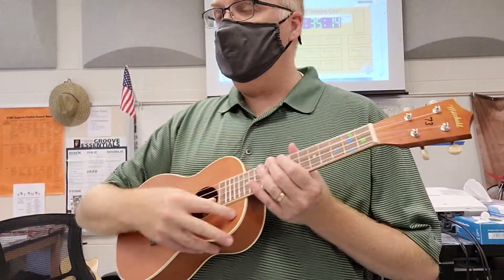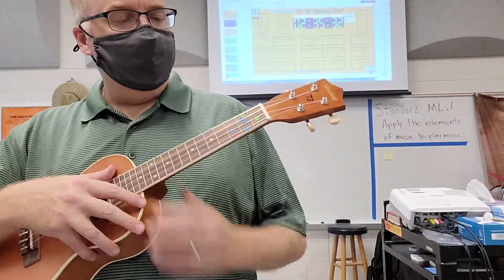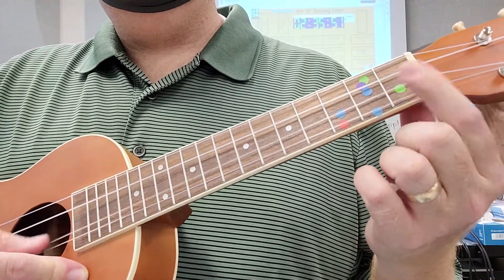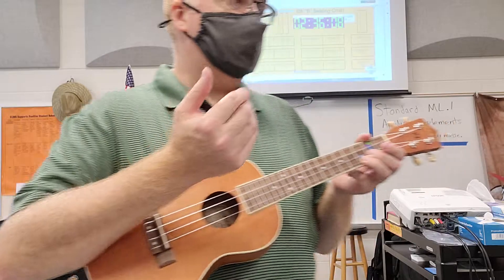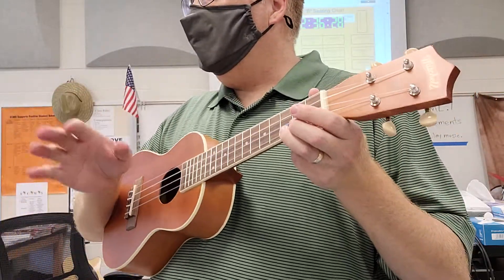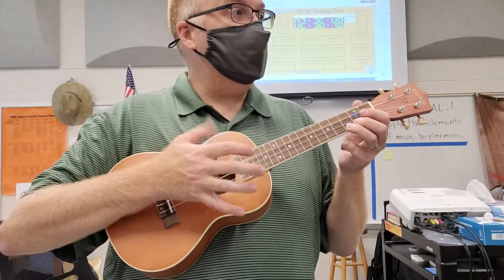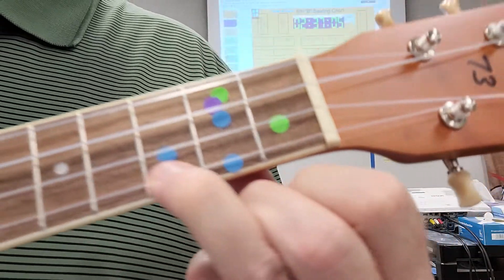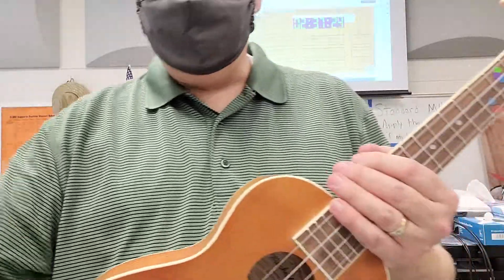Ukulele - The C Chord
How to play the C chord on the ukulele.